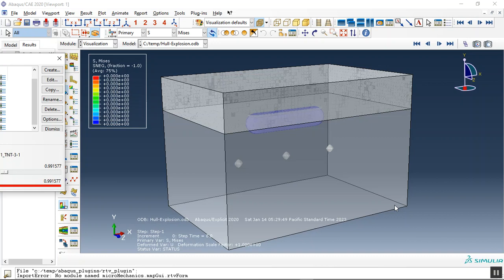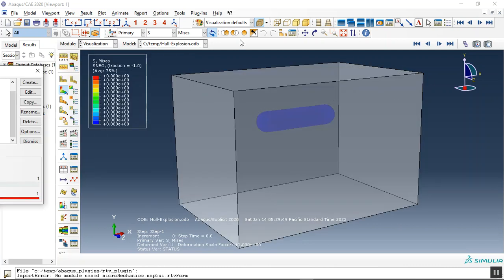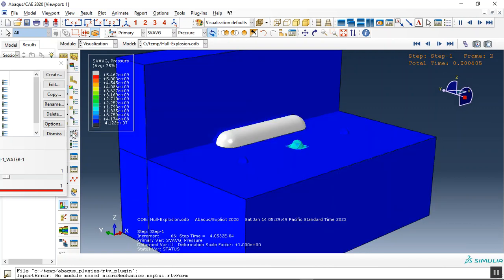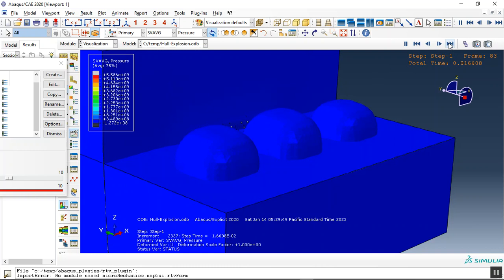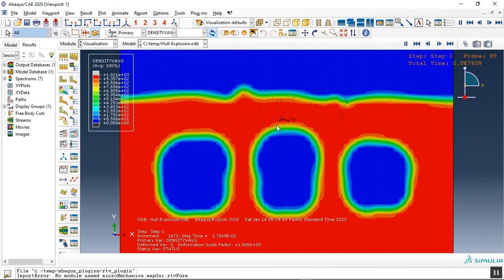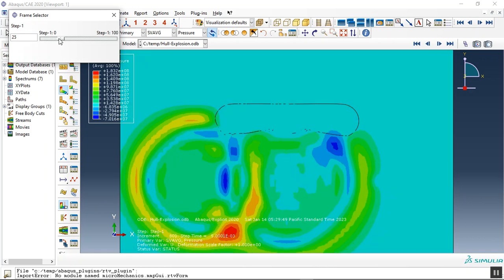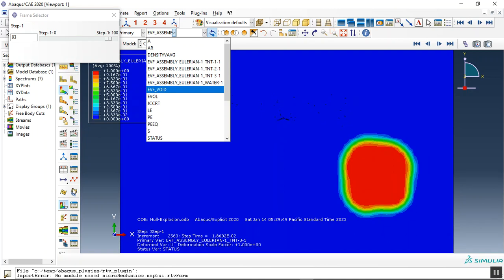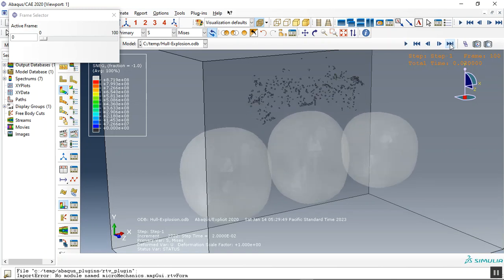Simulation CEL explosion in the depth of water near the aluminum hull in Abaqus- sea mine explosion